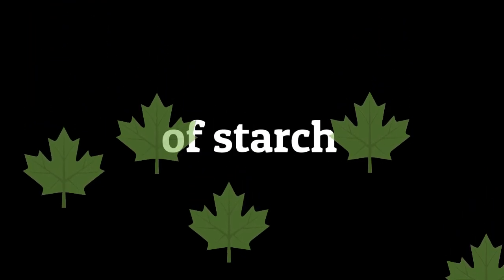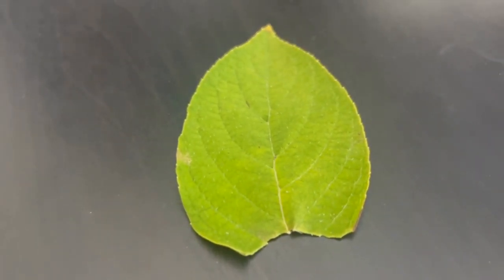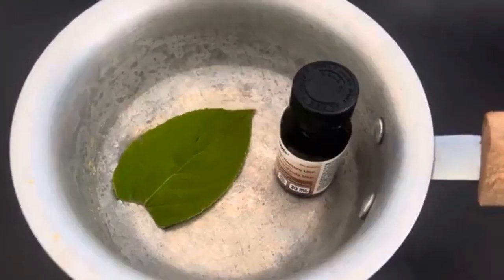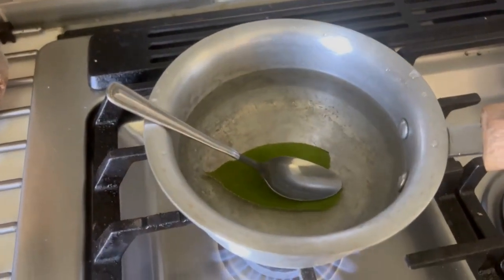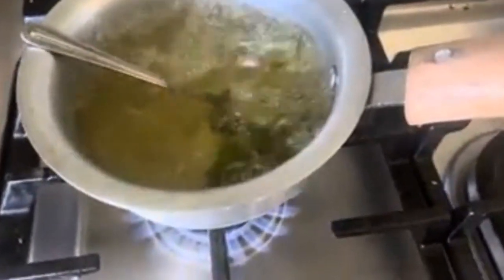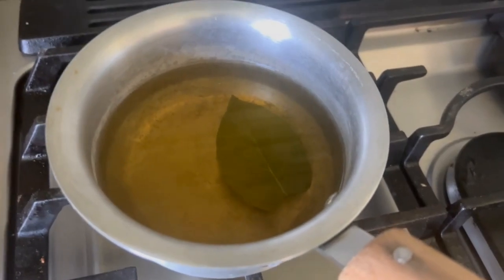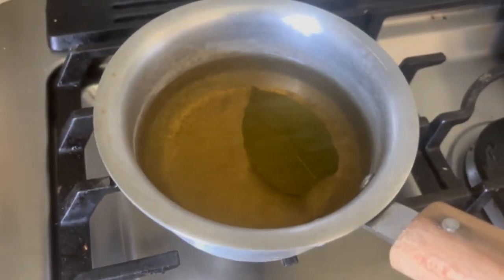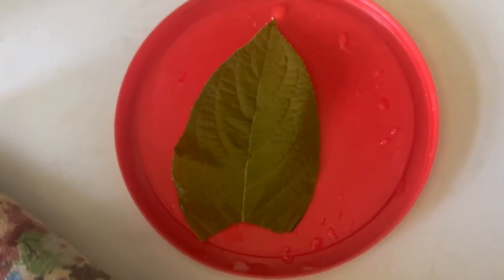Testing for the Presence of Starch in Leaves using Iodine Solution - Biology Experiment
a leaf was harmed in the making of this video